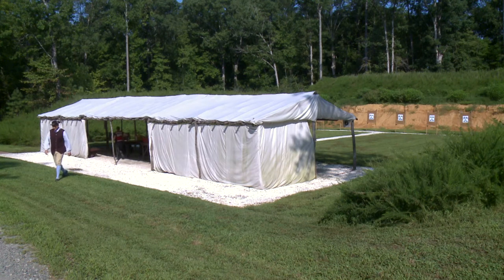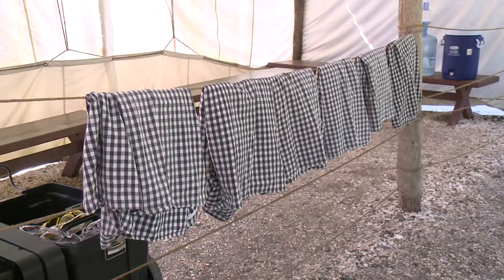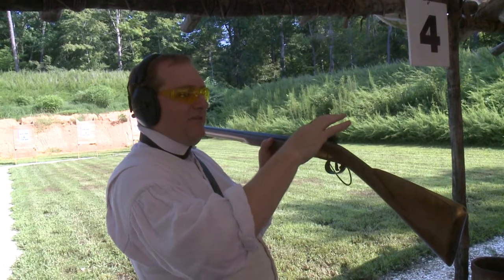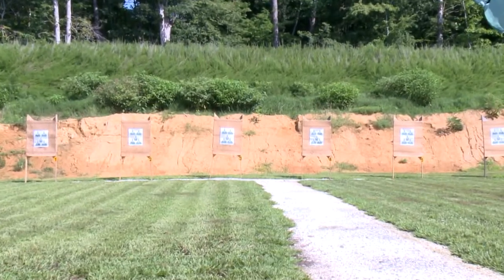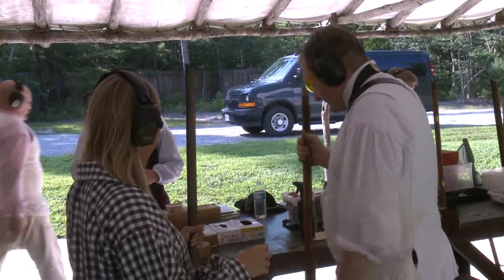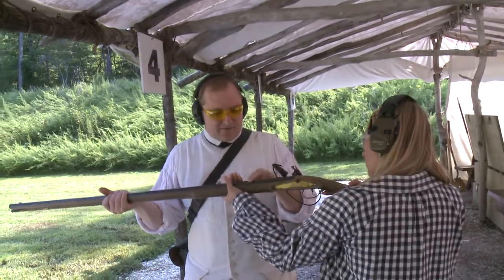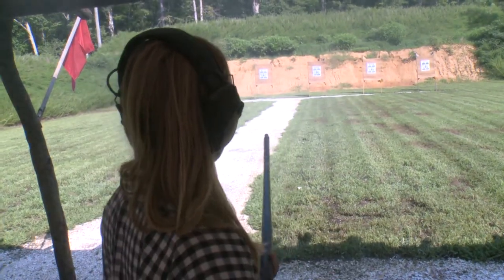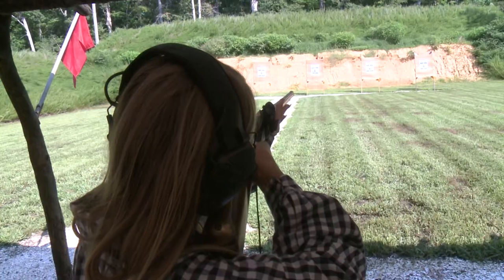Learn How to Fire a Musket at Colonial Williamsburg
Participants get to fire live rounds at a target from two different reproduction 18th-century flintlock firearms commonly used during the Revolutionary War.